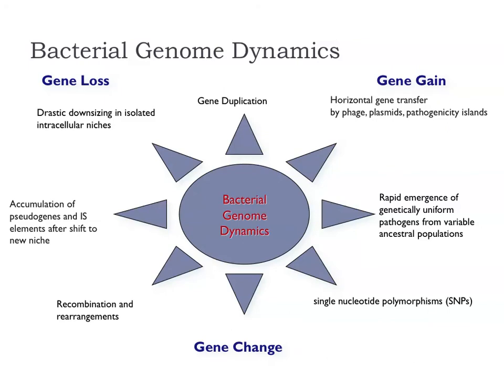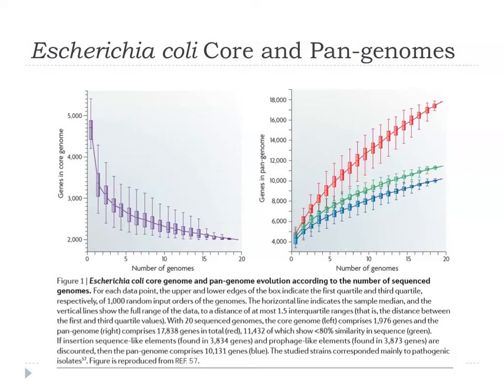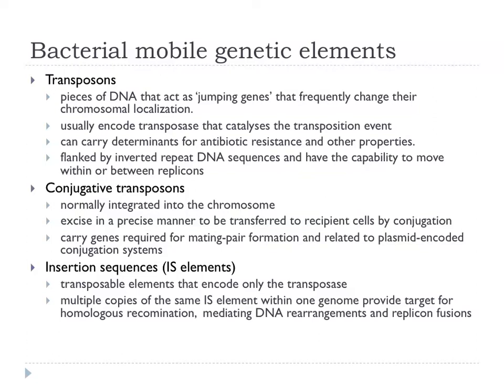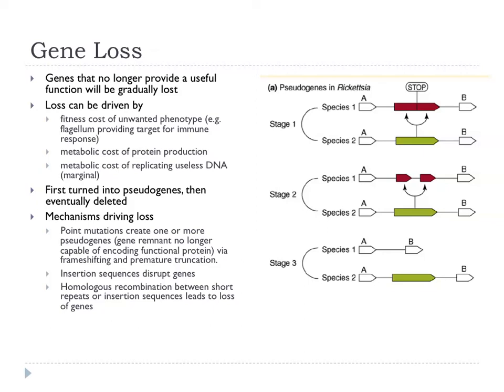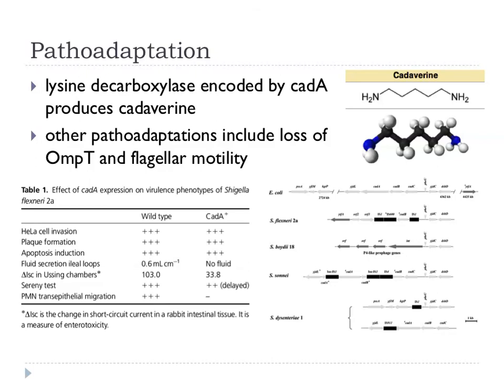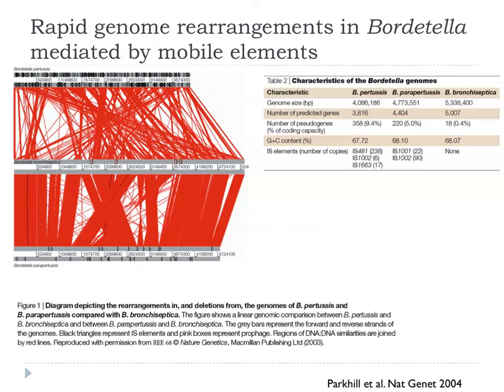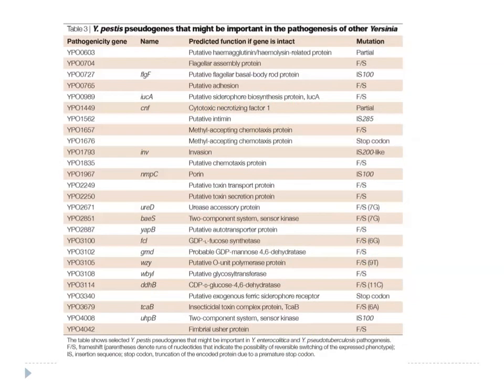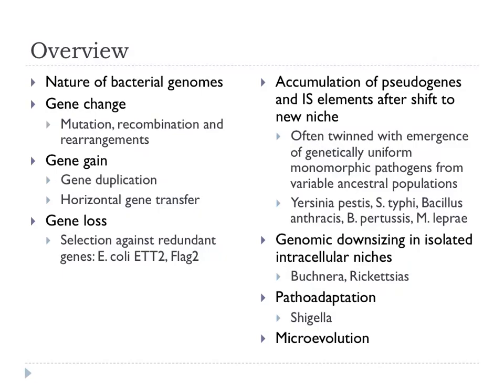Bio305 Bacterial Genome Dynamics and Evolution